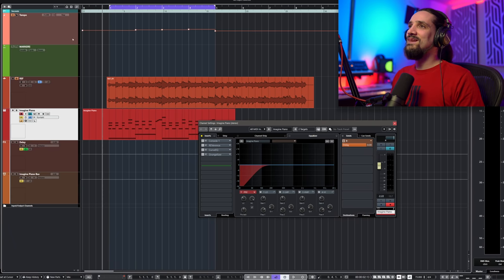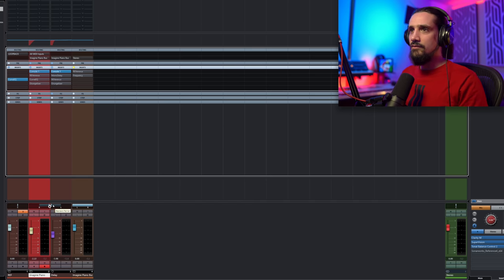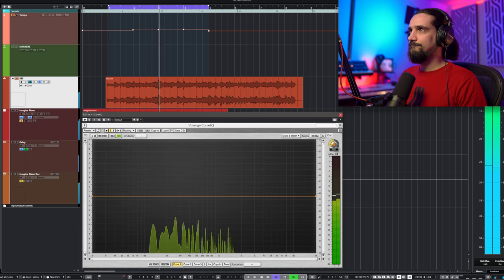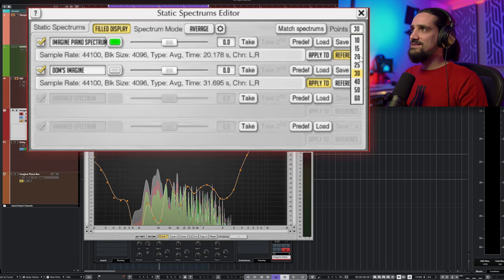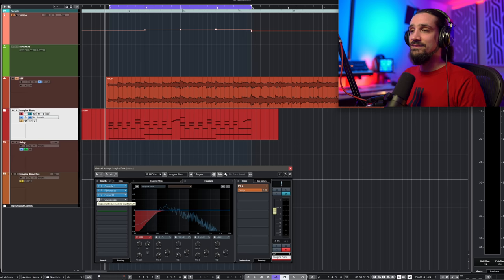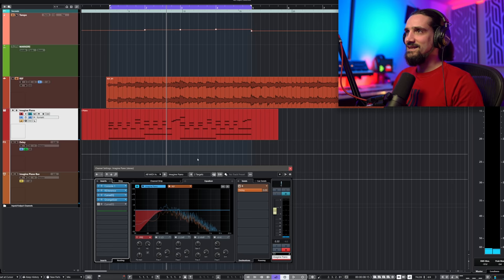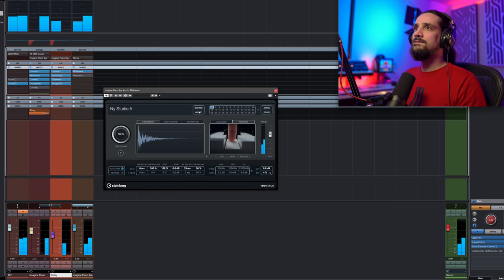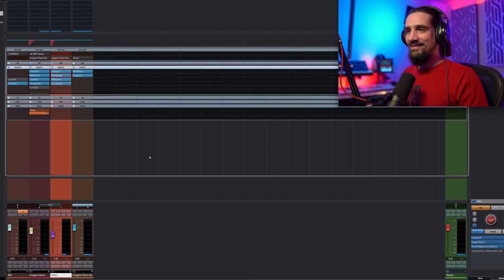How to recreate the John Lennon IMAGINE piano sound in Cubase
In this video, I show you how to recreate the John Lennon "Imagine" piano sound in Cubase. This is such a great and distinctive piano sound so I thought I'd try and emulate this ;)